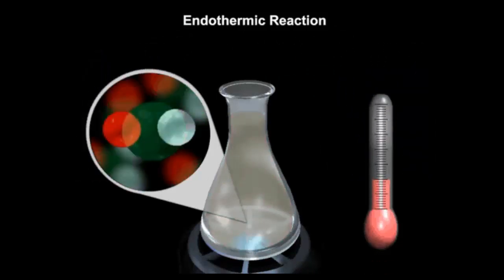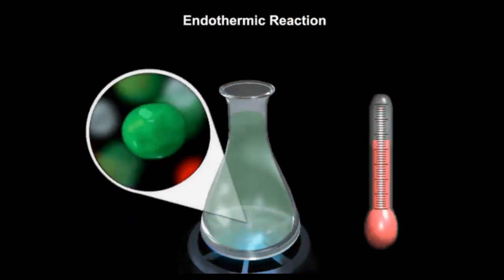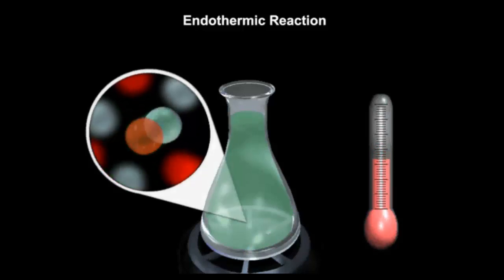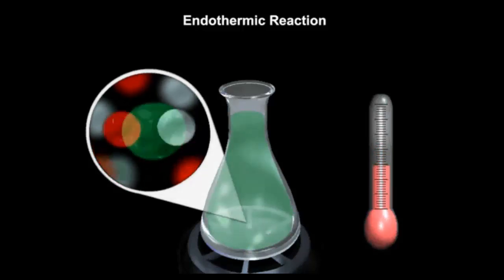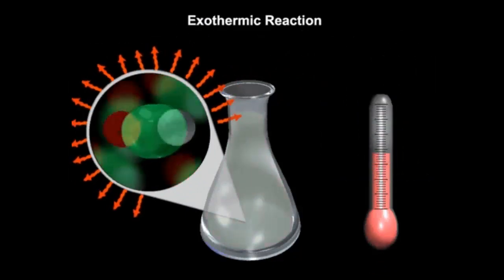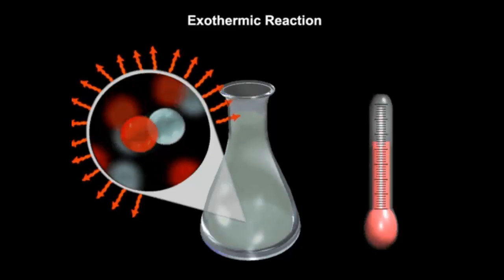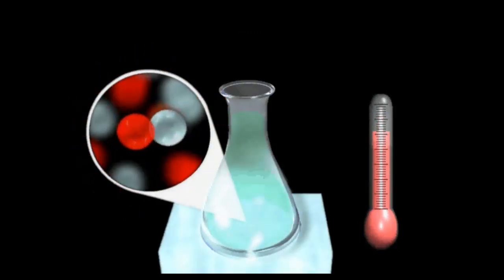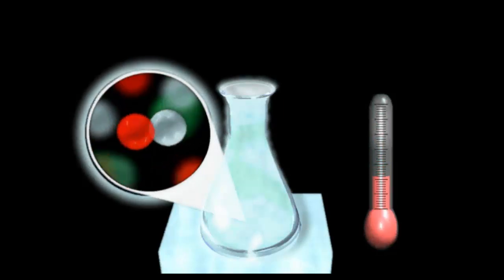Chemical Reaction to Heat and Temperature Demonstration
Combining chemicals can generate different reactions; Exothermic, when heat is released by the chemicals being combined and Endo-thermic, when heat is required to produce a chemical reaction.  To learn more about predicting reaction heat, combustion, and how they can relate to your home furnace, please visit AIChE’s Essentials of Chemical Engineering for Operators course